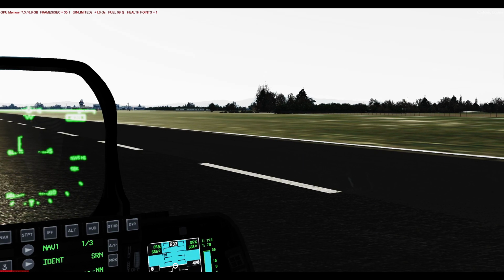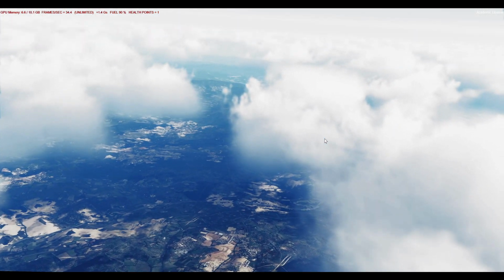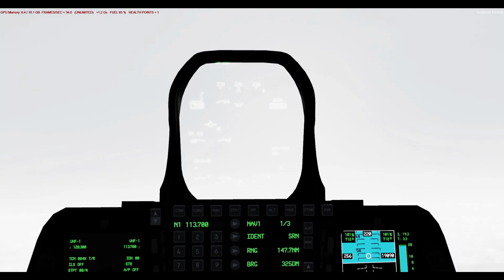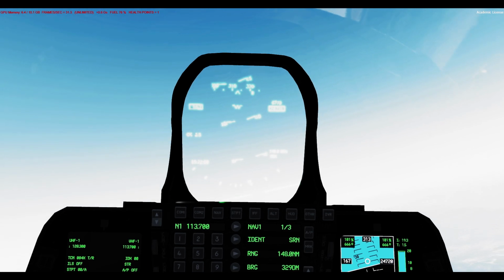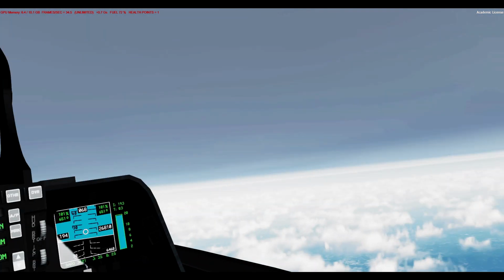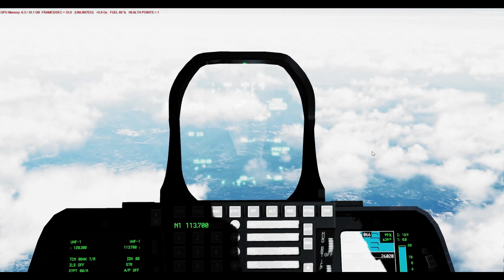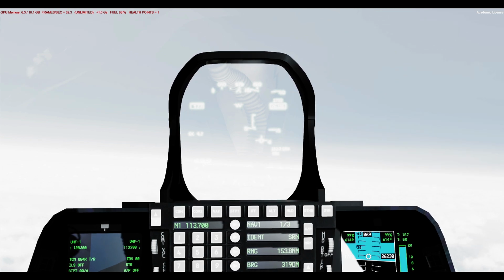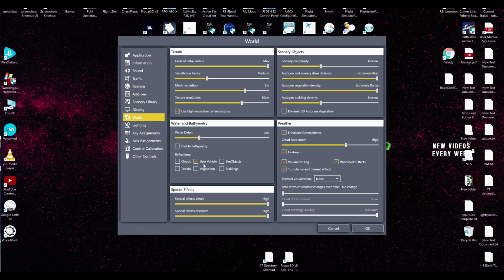P3DV5.1 FIXES | Creating Photoreal Weather | FIXING WHITE WATER issues | 2020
UPLOAD SCHEDULE:

Monday: VIRTUAL PILOT LIFE FLIGHTSCHOOL
Sunday: Fighting Fantasy once a month

PLANS FOR THE FUTURE:
2020:
- Continue to grow the channel to 3K+ Subscriptions
2021:
2022:
Grow the channel to 10K+
2023:
- Grow channel to 50K+
2024:

My PC Hardware Specs:
Installed Memory: Crucial 2x 16GB DDR4 Core Speed 2400 32Gb